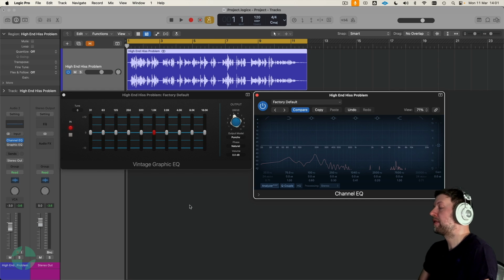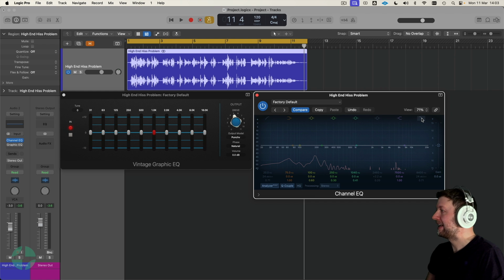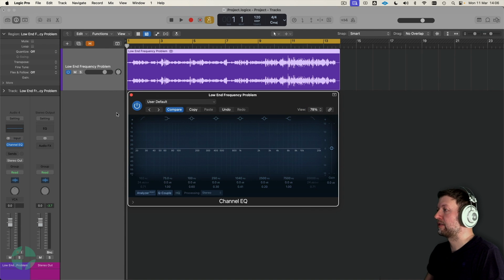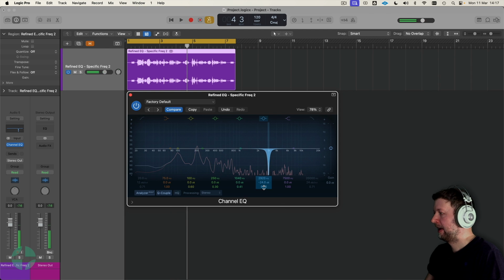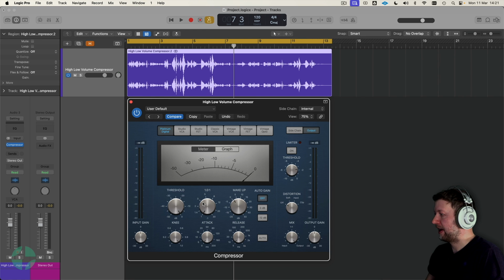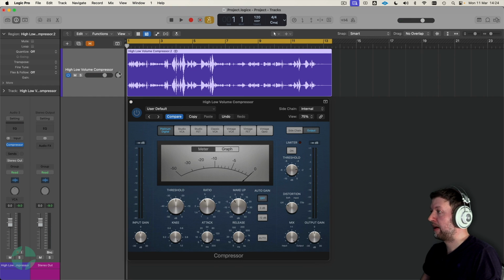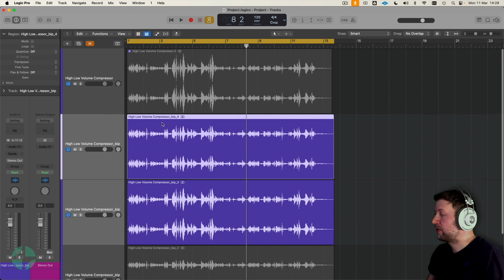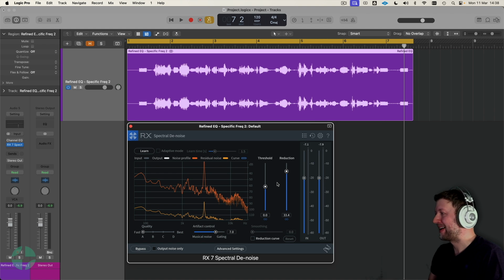Processing Recorded Audio